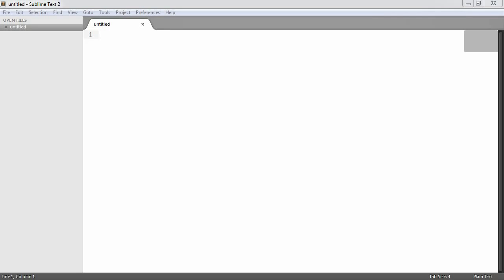PHP and MySQLi Database Integration Introduction | PHP Tutorials